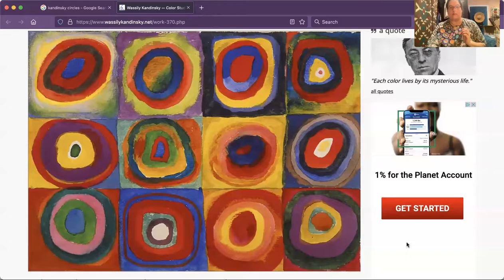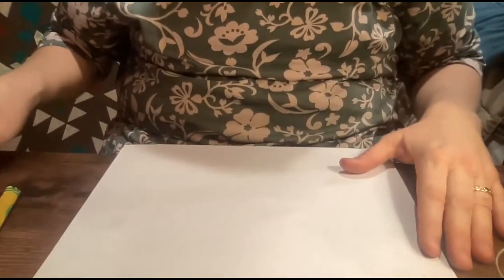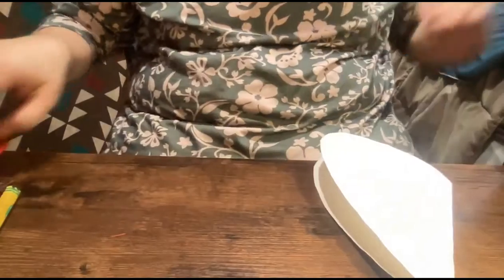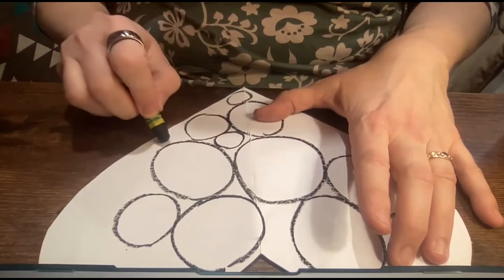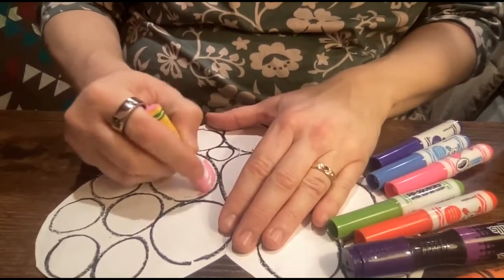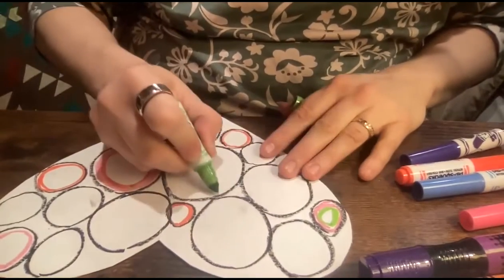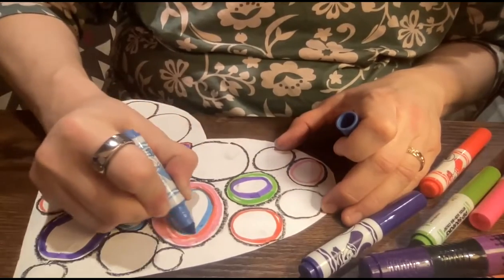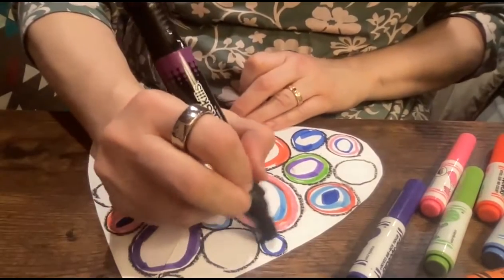Kandinsky Heart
Instructions to create a Kandinsky Heart for 4th grade class. Requires white cardstock or sturdy paper, pencil, scissors, black oil pastel or markers, colored markers/crayons/pencils/etc.